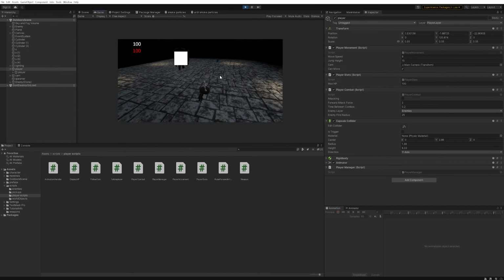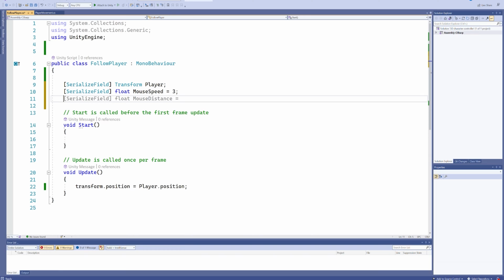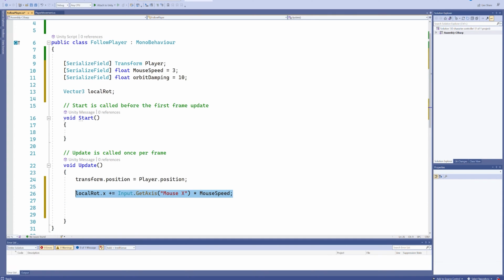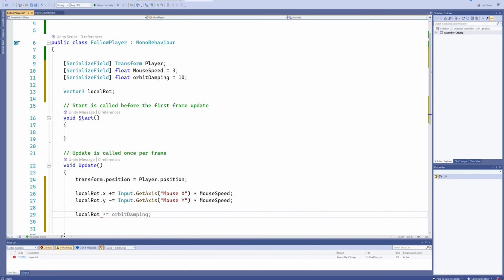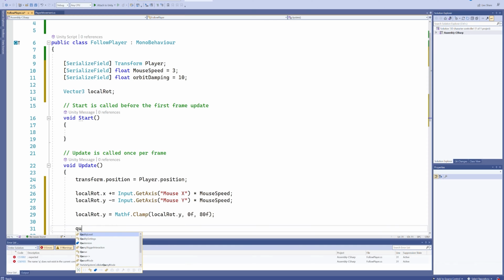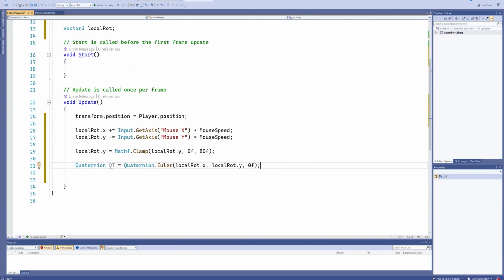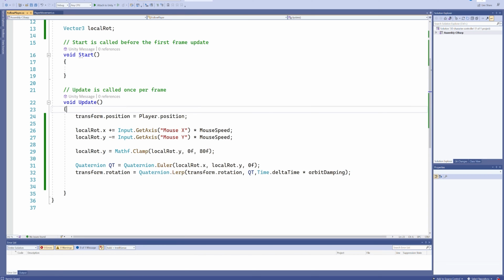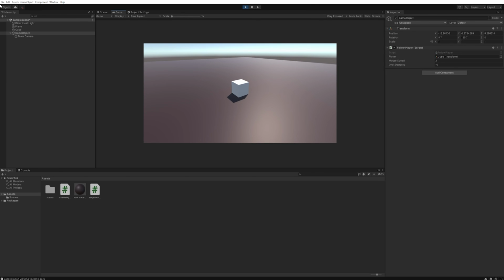Orbiting Camera in Unity Tutorial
In today's video we're making a simple camera orbit system that will allow you to move the camera around in 2 axis around your character this is the 2nd part in a 3 part series in which we'll make a fully functioning 3d person character controller!